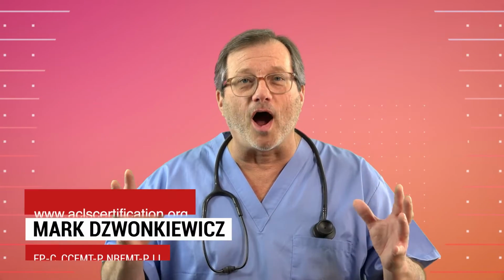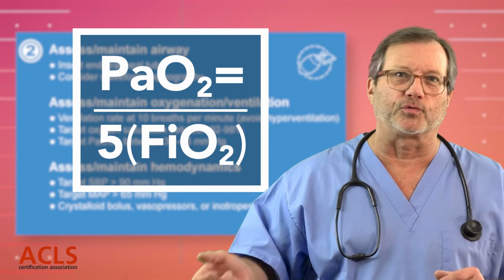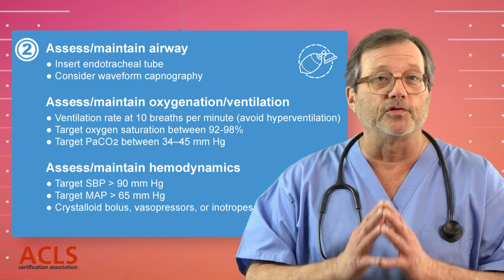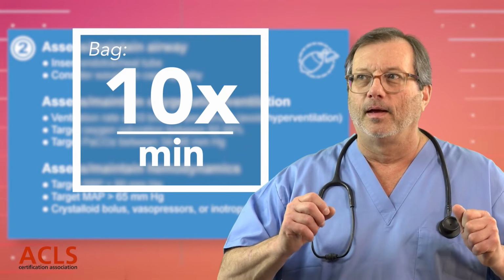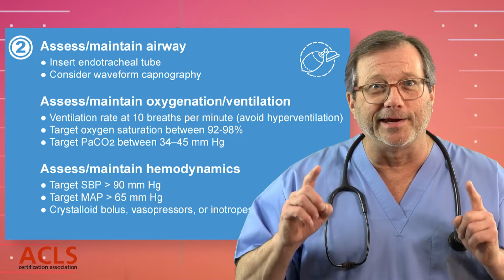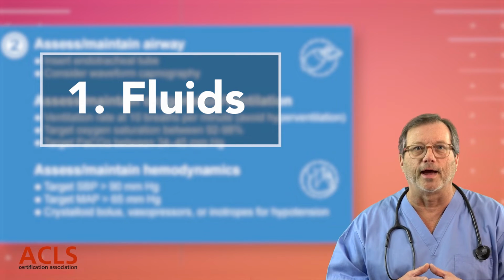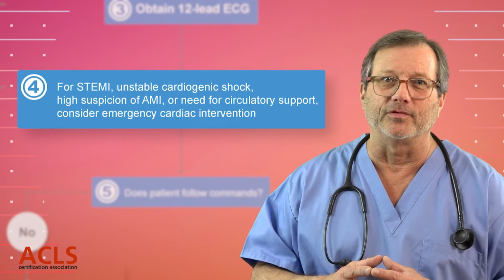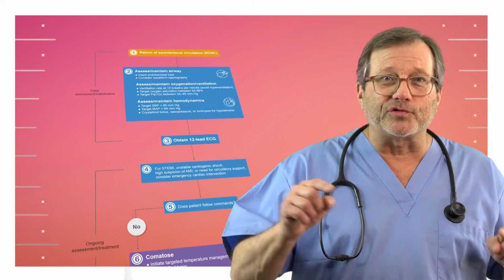Post-Cardiac Arrest Care & ROSC Algorithm | ACLS Certification Association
You just got a pulse. What’s next? When a patient achieves Return of Spontaneous Circulation (ROSC), the immediate actions you take are critical to their neurological survival and recovery.

In this lesson, ACLS Certification Association reviews what providers should think about after ROSC, including airway confirmation, oxygen titration, ventilation management, capnography, hemodynamic support, 12-lead ECG evaluation, neurologic status, and targeted temperature management.

You’ll review:
▪️Why oxygen should be titrated after ROSC
▪️How SpO₂ and blood gas values relate to post-arrest oxygenation
▪️Why hyperventilation should be avoided
▪️How capnography helps guide ventilation
▪️Why airway security and sedation may matter after ROSC
▪️How blood pressure, MAP, lung sounds, fluids, pressors, and inotropes fit into post-arrest care
▪️Why a 12-lead ECG is important after ROSC
▪️How neurologic status helps guide next steps

Whether you are a nurse, paramedic, respiratory therapist, physician, or aspiring healthcare professional, mastering these post-resuscitation priorities will ensure you operate as a highly effective member of a resuscitation team.

Prepare for your next code and advance your clinical skills. Get certified today:

Chapters:
00:00 Introduction & ROSC Overview
00:26 Return of Spontaneous Circulation (ROSC) Priorities
00:37 Oxygen Management After Cardiac Arrest
01:42 Target Oxygen Saturation & Avoiding Hyperoxia
03:05 Blood Pressure Goals After ROSC
04:28 Targeted Temperature Management (TTM)
06:02 ECG Evaluation & Identifying STEMI
07:05 Transport & Post-Cardiac Arrest Care Priorities